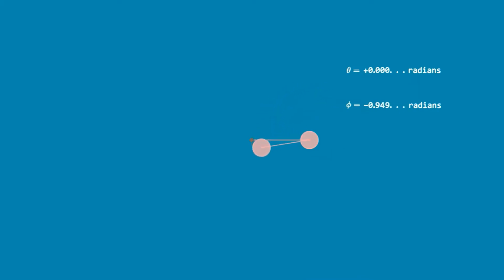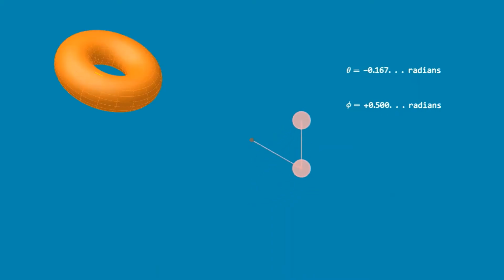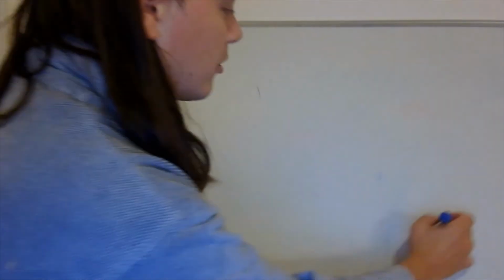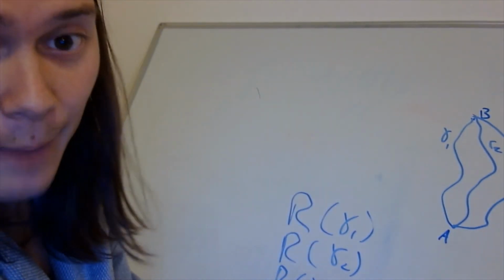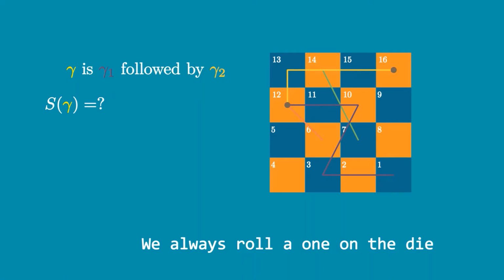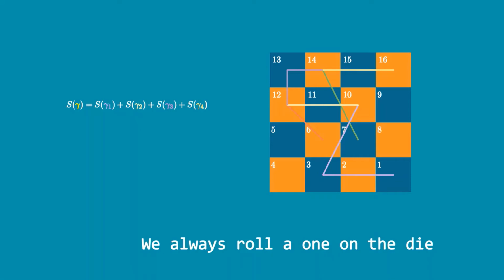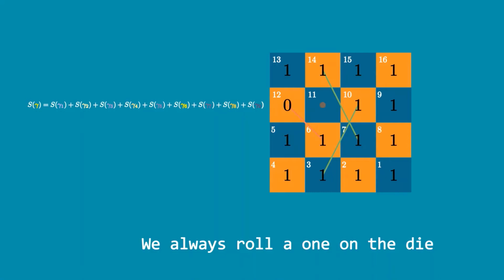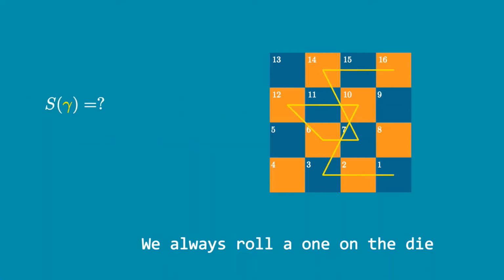Nature is extreme: the principle of least action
The principle of least action is a completely intuitive way of arriving at the laws of physics. You can even use it to arrive at Newton's laws completely from fundamentals and first principles. However it is often taught initially in a very operational way. I made this video so that hopefully others can get the insight that I had much too late a little earlier.

This has been my first attempt at youtubing and I really wanted to enter it in the summer of math explainers contest. The time pressure I am afraid was a bit steep since I have to learn everything about everything accept the actual mathematics. So with this video also comes my vow to do better, apologies!